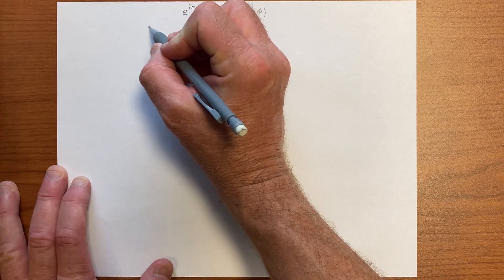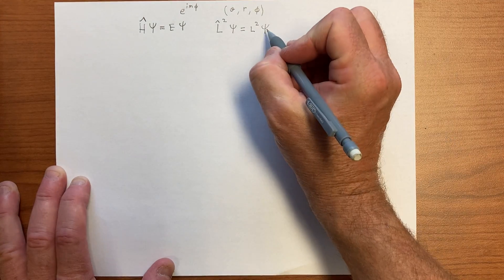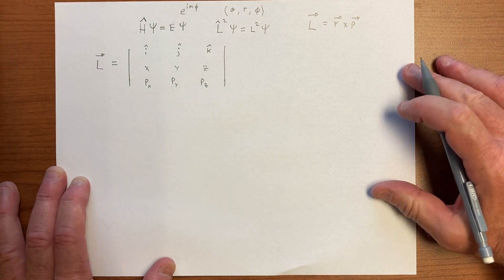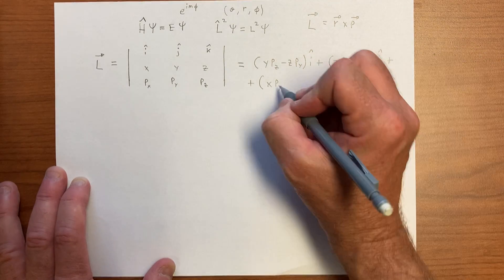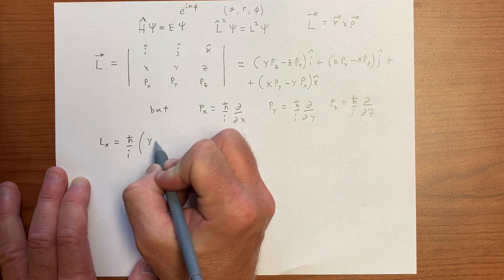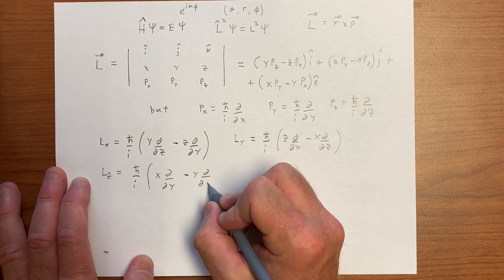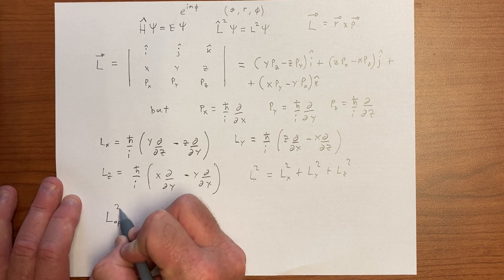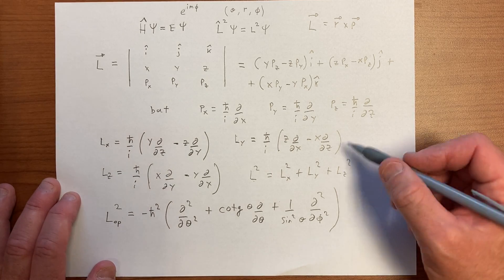Squared angular momentum part of the Schrodinger equation